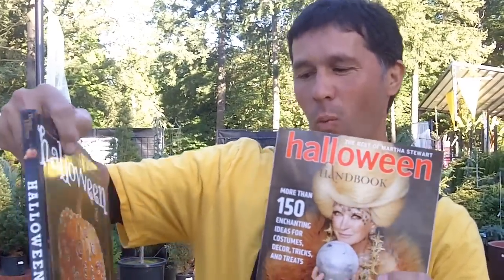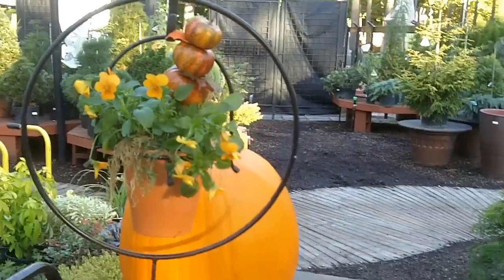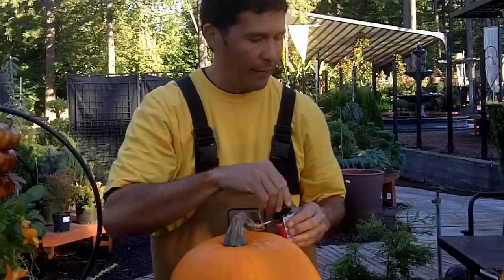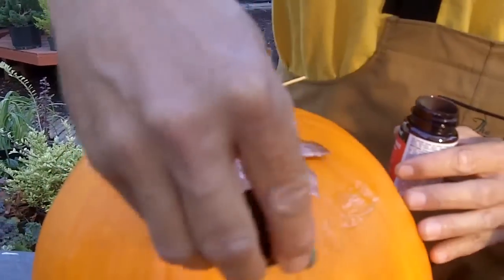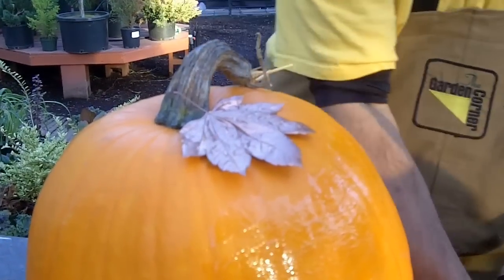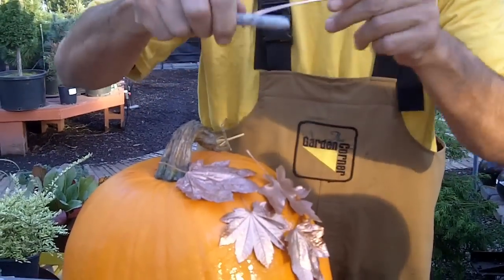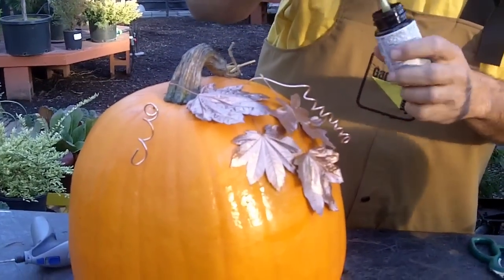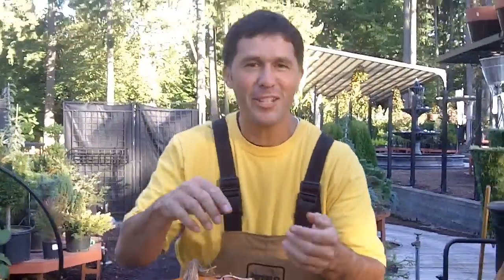Be Kind To Your Pumpkins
Here's another great way to decorate a pumpkin without using a knife.  A bit of copper wire, some copper paint and leaves and you'll be a real pumpkin super hero.